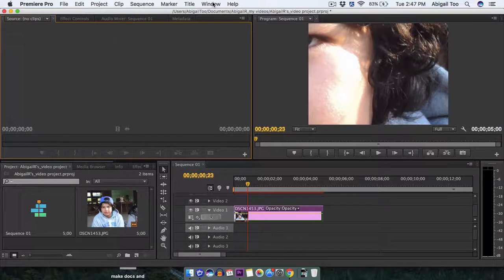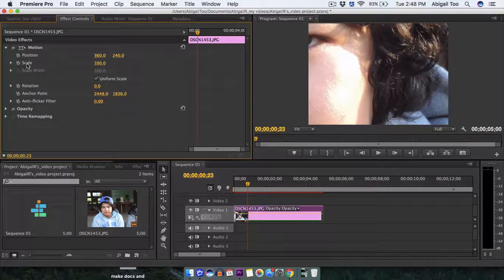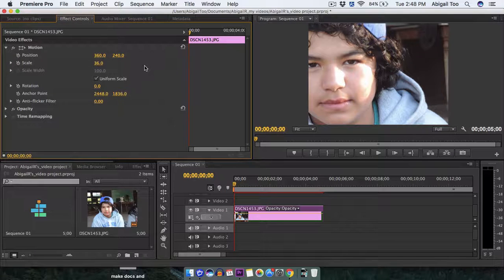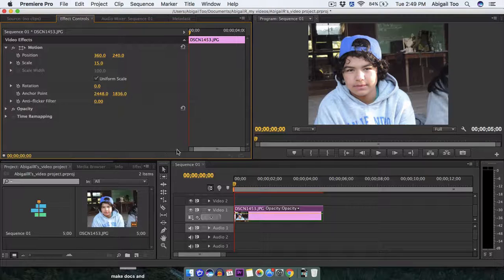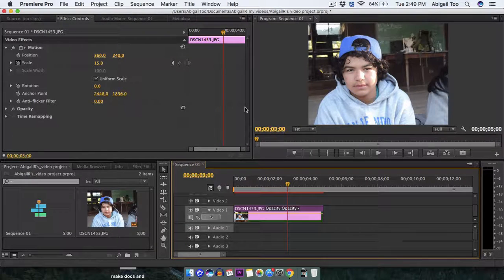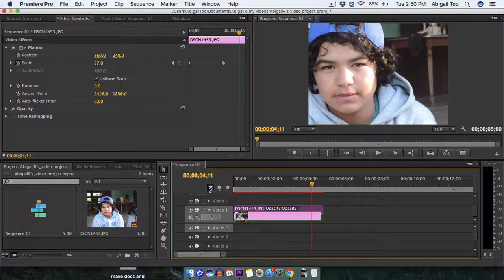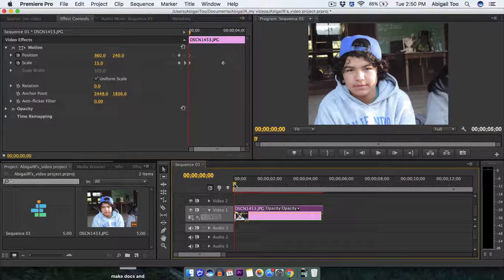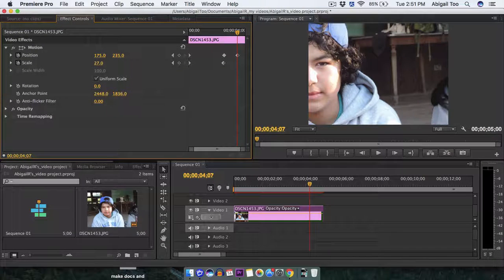Animate an Image with Scale and Position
Part of a series of tutorials created to support upper elementary mixed classes and middle school students in creating high quality and relevant Digital Stories